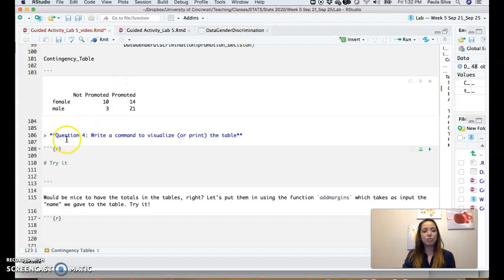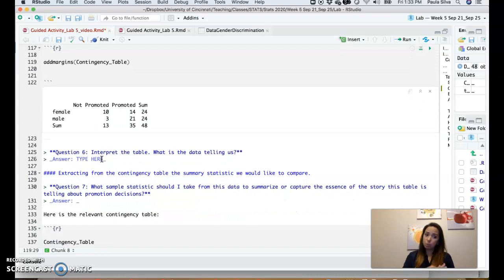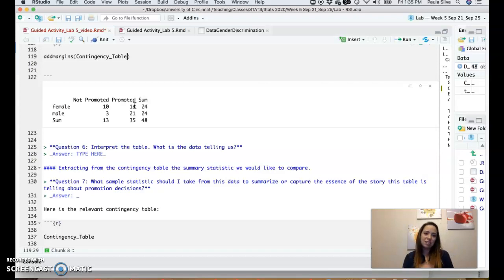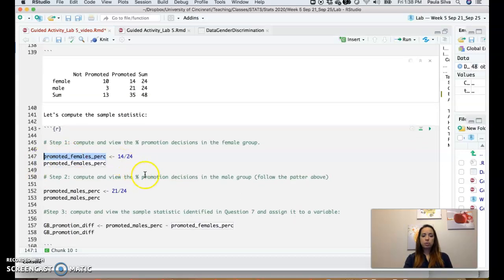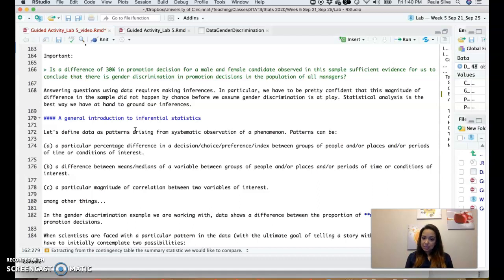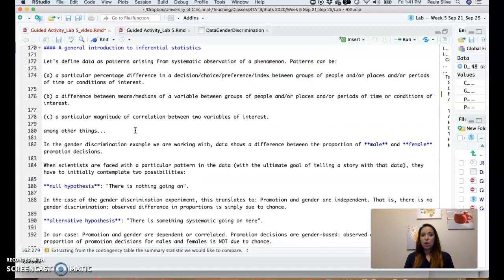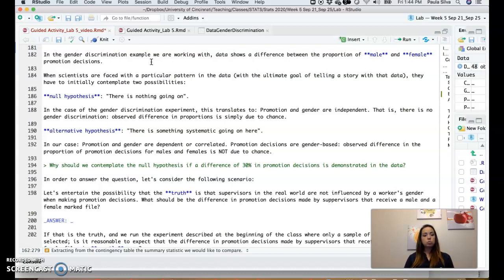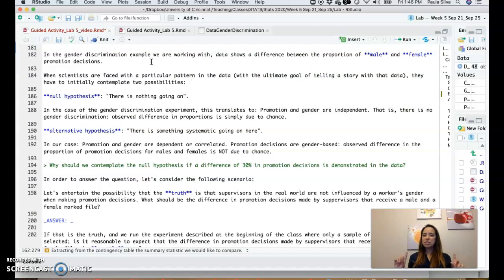Graduate Statistics: Week 5 - Video Lecture 3